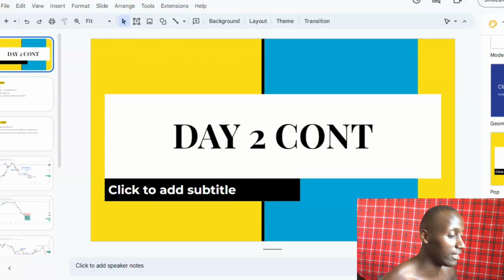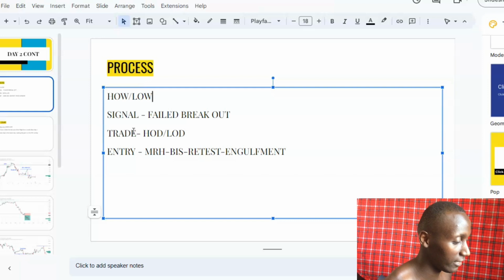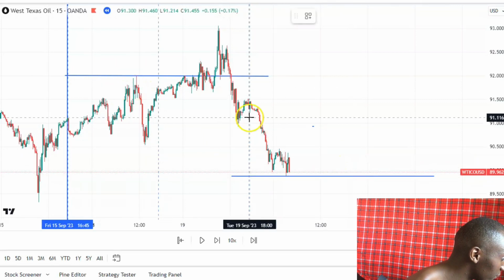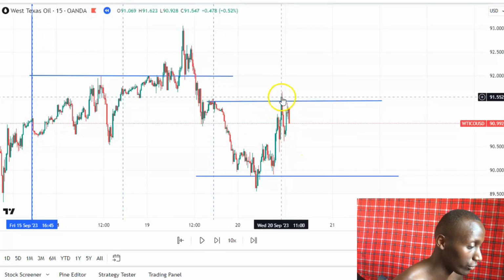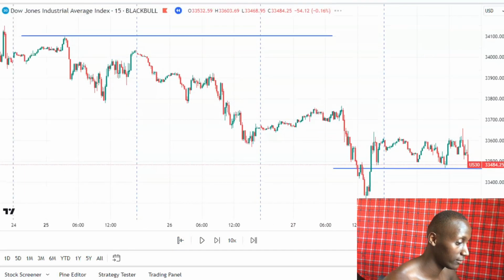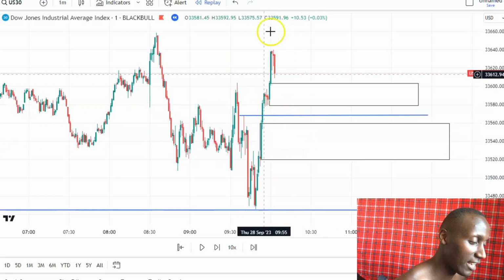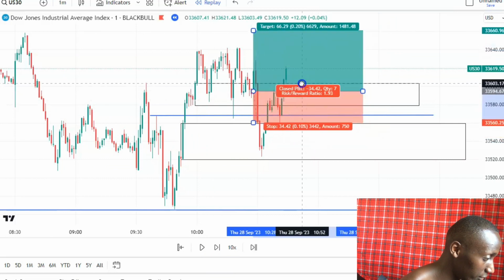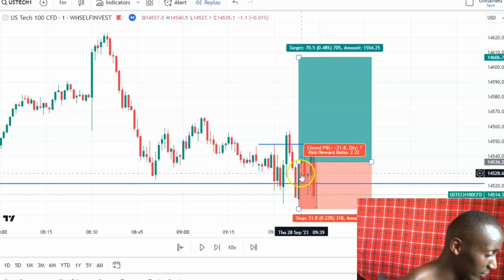HOW TO TRADE DAY 2 CONTINUATION IN 10 MINUTES!